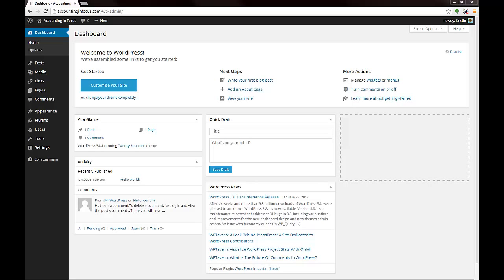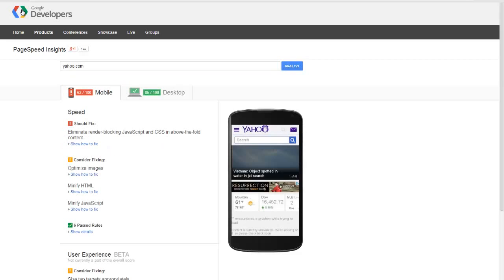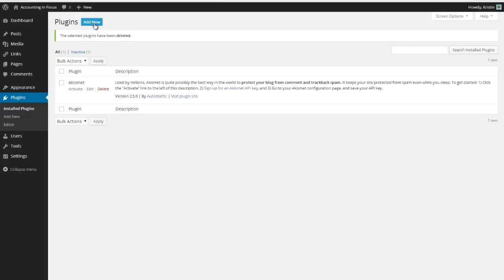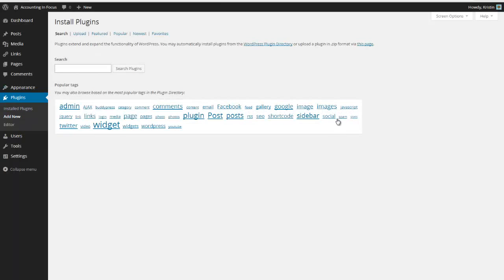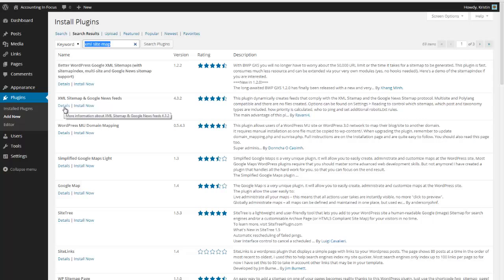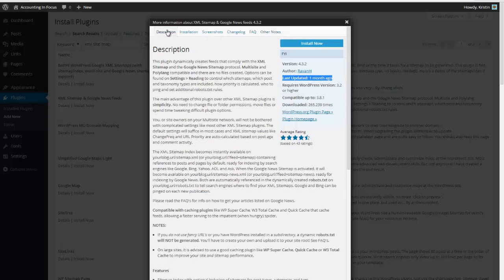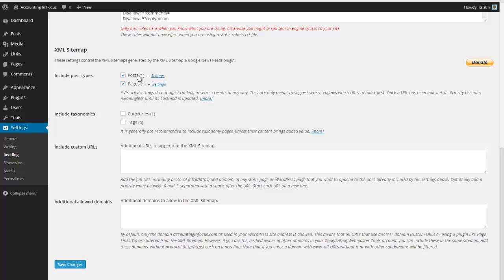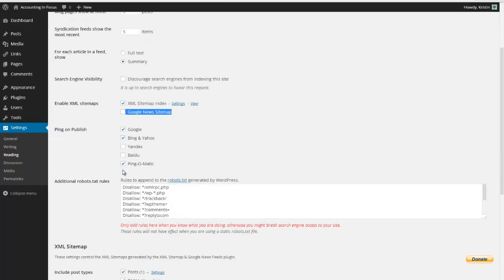Wordpress Plugins Part I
What is a plugin? Why do you need them? Exploring the world of Wordpress plugins.